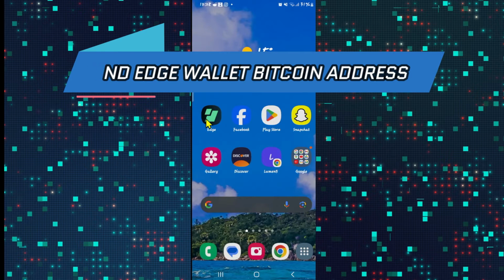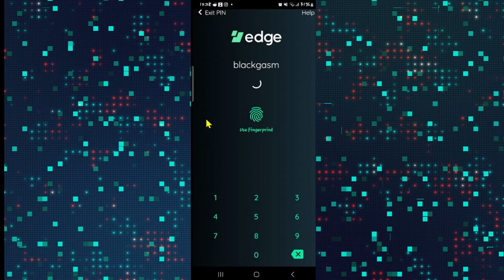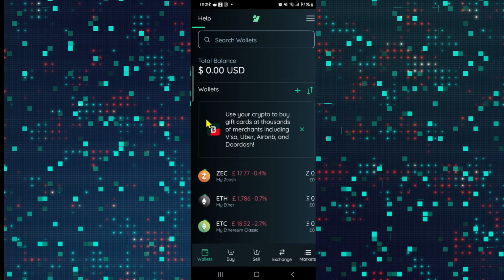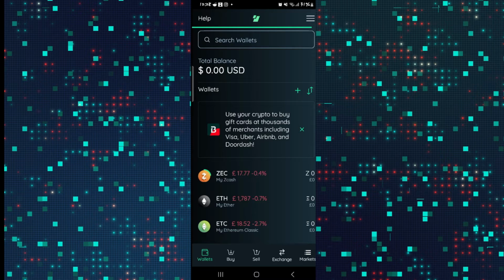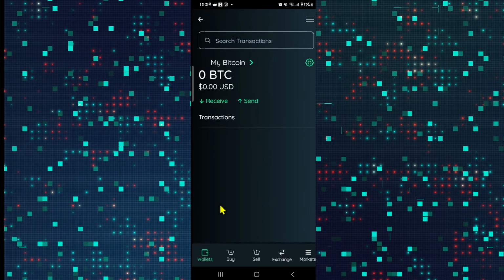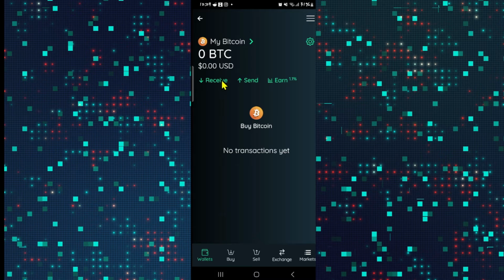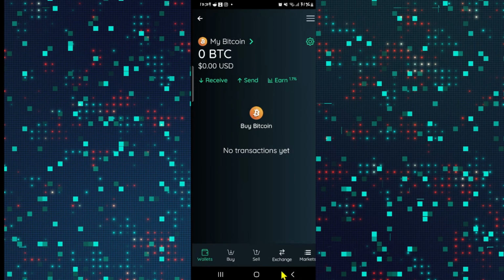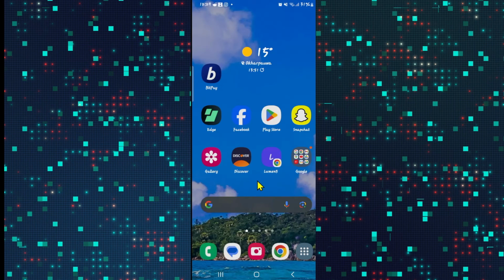How to Find Your Bitcoin Wallet Address on Edge Wallet 2024?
Unlock the power of your Bitcoin transactions by easily finding your wallet address on Edge Wallet. In this tutorial, we'll walk you through the quick steps to locate your Bitcoin wallet address, ensuring a smooth and secure experience. Whether you're receiving funds or verifying your address, this guide has got you covered. Watch, follow along, and make the most of your Edge Wallet. Questions or need assistance?